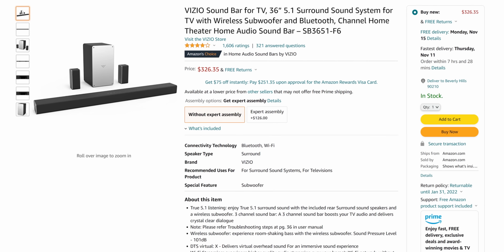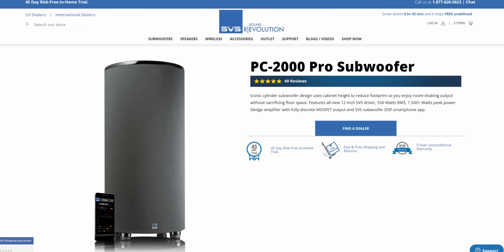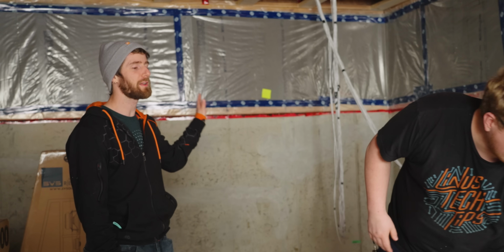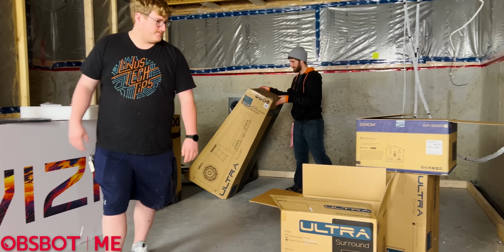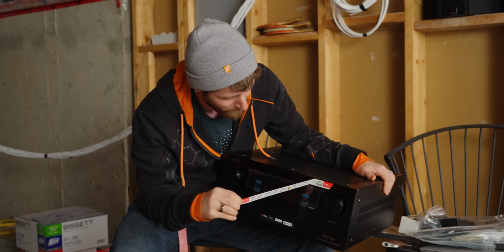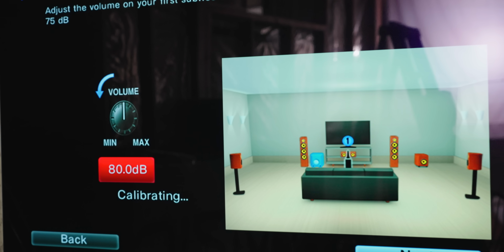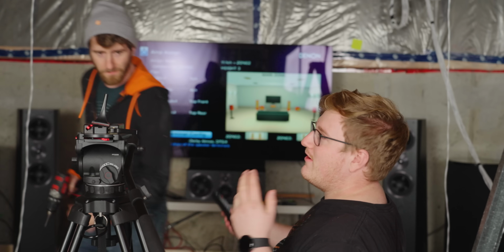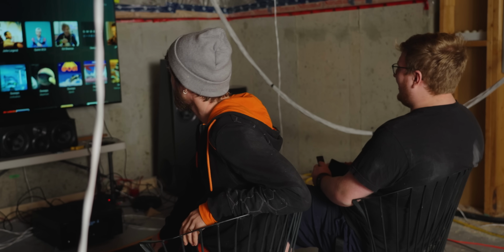My New Neighbors Are Gonna Hate Me - New House Theatre Room Update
Get the AI-Powered, Auto-Tracking OBSBOT Me Phone Mount now with a limited-time deal

We're building out a high end surround sound setup for the theatre room in Linus' new house - but we couldn't wait until construction was done to test it out. ;)

Buy SVS - Ultra Dual 8" Passive 3.5-Way Floor Speaker (Piano Black)
On Best Buy (PAID LINK)
On Newegg (PAID LINK)
On B&H Photo (PAID LINK)

Buy SVS Ultra Surround Speakers - Pair (Piano Black)
On Amazon (PAID LINK)

SVS Ultra Bookshelf Speakers - Pair (Piano Black)

Buy SVS PC-2000 Pro 12" Ported Cylinder Subwoofer (Piano Black)

Buy Denon AVR-X8500H 13.2-Channel Network A/V Receiver

Buy Live Die Repeat: Edge of Tomorrow (Bluray)
On Walmart (PAID LINK)

CHAPTERS
0:00 Intro
0:47 Our speaker choice
3:24 (Don't tell Yvonne)
7:29 Setting up the OBSBOT
9:08 Setting up the surrounds
12:02 Setting up the receiver
15:48 Quick Test
20:14 Full testing and demos
23:28 Outro